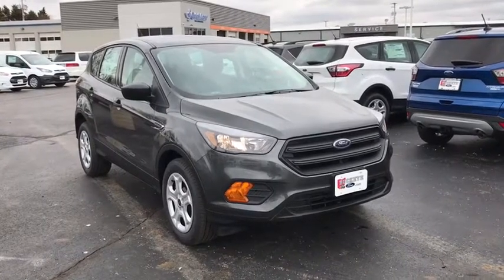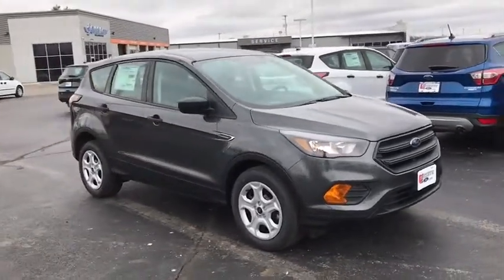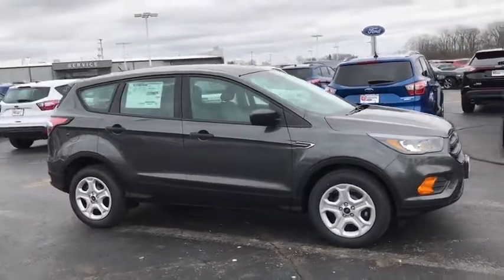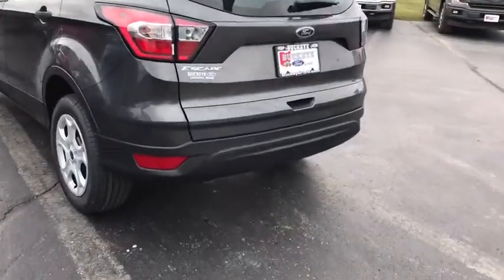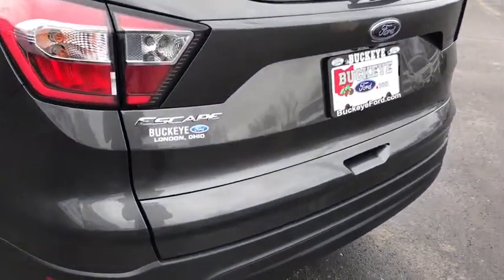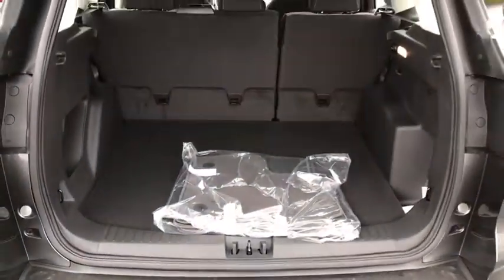2018 Ford Escape London, Springfield, Columbus, Dayton, Hilliard, OH 94641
Buckeye Ford
110 Us Highway 42

This 2018 Ford Escape features: 29/21 Highway/City MPG SYNC System, Rear Back Up Camera, Bluetooth / Phone Hookup, 2.5L i-VCT, 6-Speed Automatic, Charcoal Black w/Cloth Front Bucket Seats, 6 Speakers, ABS brakes, Electronic Stability Control, Fully automatic headlights, Low tire pressure warning, Overhead console, Power door mirrors, Power windows, Radio: AM/FM Stereo w/Single-CD/MP3 Player, Rear window wiper, Remote keyless entry, Speed control, Split folding rear seat, Spoiler, Steering wheel mounted audio controls, Telescoping steering wheel, Tilt steering wheel, Traction control, Variably intermittent wipers.brbrBuckeye Ford has been selling and servicing customers in London, Columbus, Springfield, Dayton, Grove City, Galloway, Plain City, Hilliard, Delaware, Dublin, Urbana and the surrounding communities for 30 years. We carry all makes and models including new and used Ford trucks, cars, vans, Super Duty trucks. F-150s, F-250s, Taurus, Fusion, Focus, Escape, Edge, Explorer, Expedition, Mustang, Fiesta and a wide selection of other pre-owned cars such as Dodge, Jeep, Nissan, Chevrolet, Buick, GMC, Hyundai, RAM, Chrysler, Honda, Toyota, Kia. WE WILL BUY YOUR CAR EVEN IF YOU DON'T BUY ONE FROM US! ALL TRADES WELCOME! Price does not include tax, title and document fees.  Not all customers qualify for all rebates. Price includes: $1,000 - Retail Bonus Customer Cash. Exp. 04/02/2018, $500 - Retail Customer Cash. Exp. 02/28/2018, $1,000 - Auto Show Retail Customer Cash. Exp. 04/02/2018, $1,000 - Presidents Day RETAIL BONUS Customer Cash. Exp. 02/28/2018